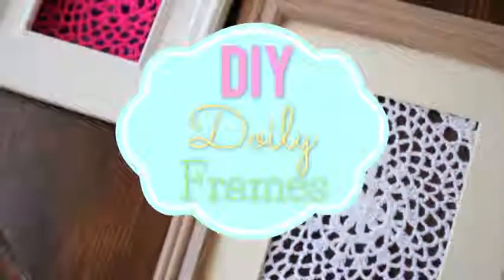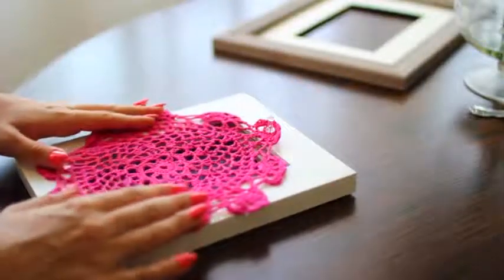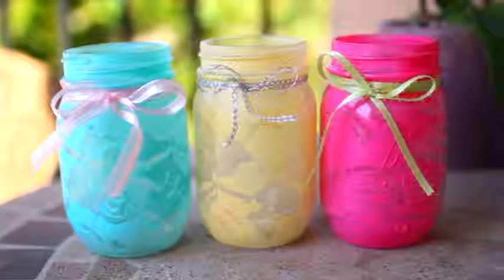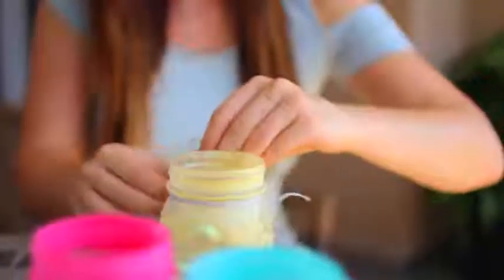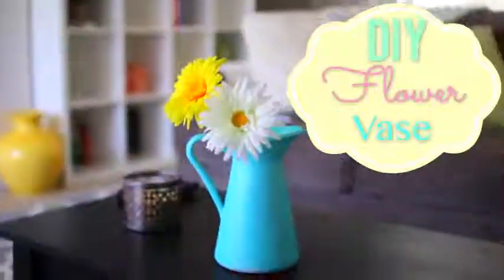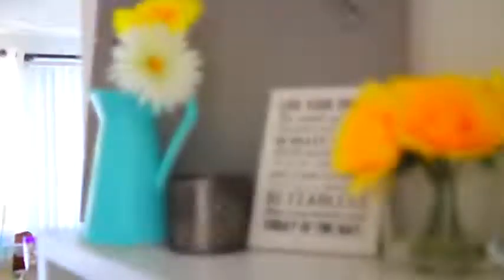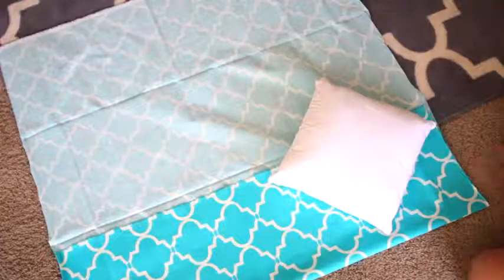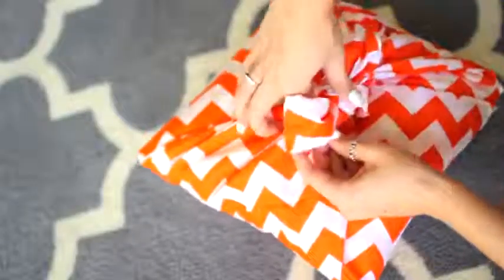Room Decor Cute and Affordable Decorations -EskanMisrاسكان مصر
room decoration - eskan misr - new cairo properties - apartments ,villas, twin-houses and townhouses for sale
or conatct us on 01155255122